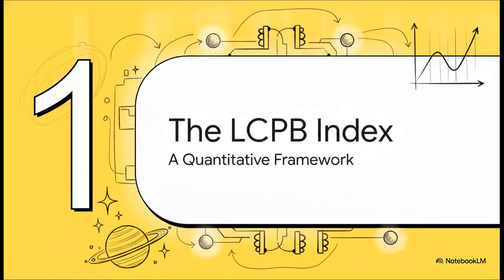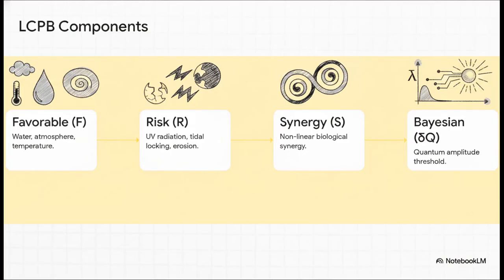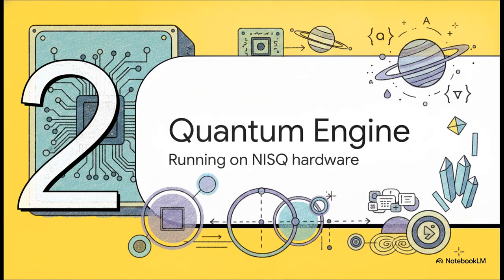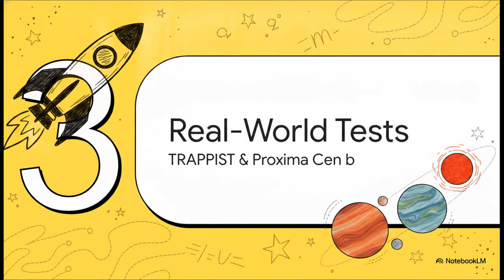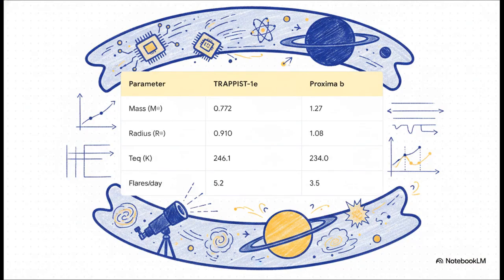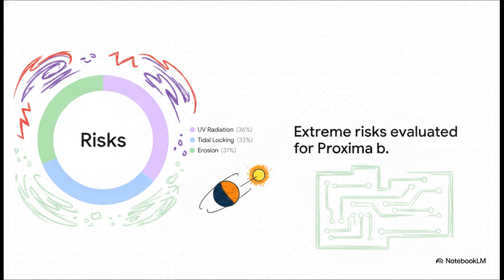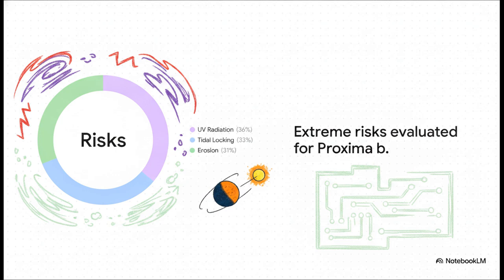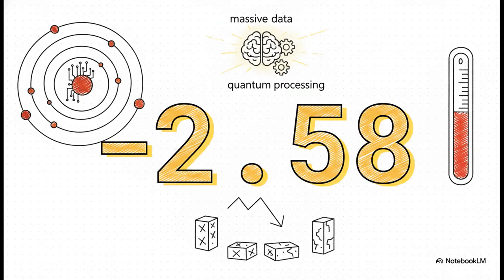Logarithm to find life among the stars